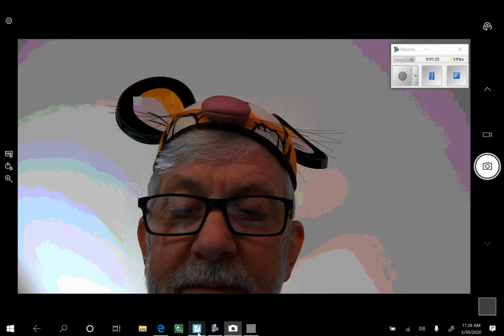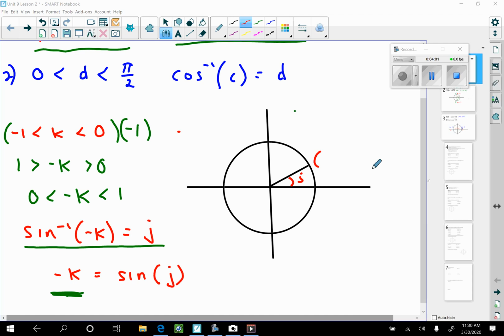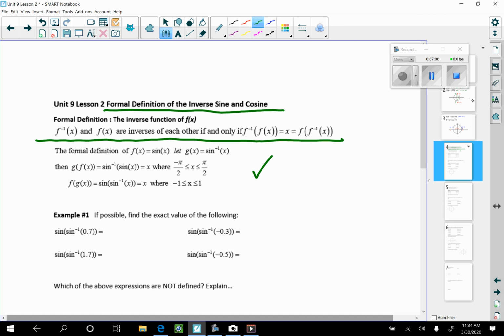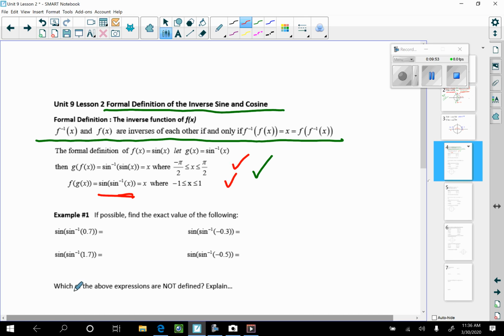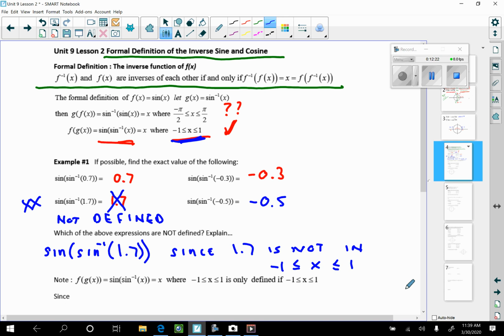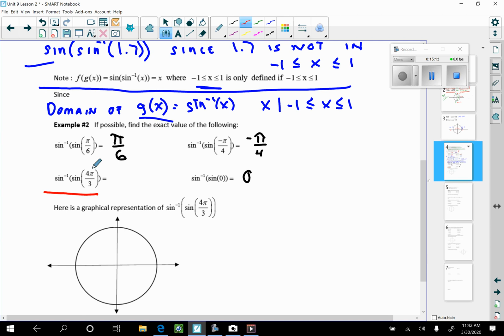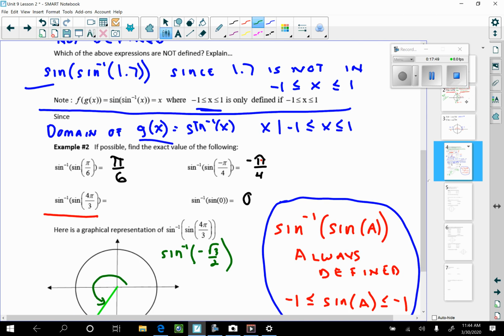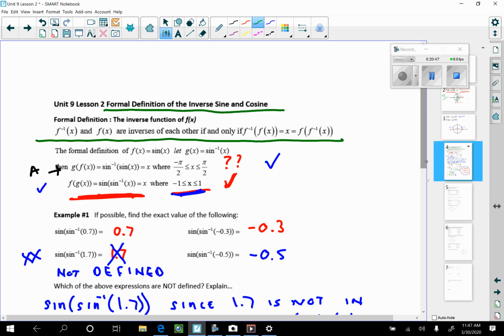Unit 9 lesson 2